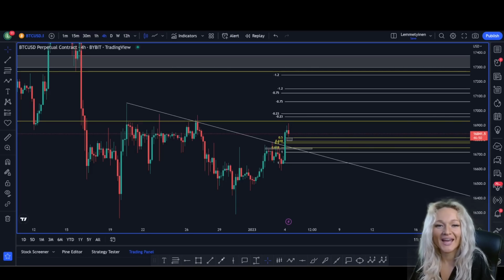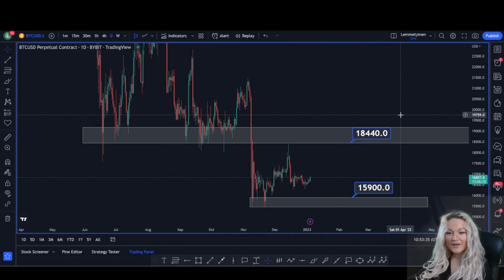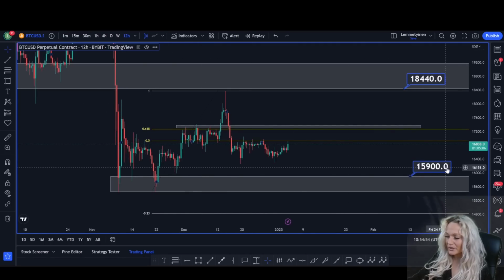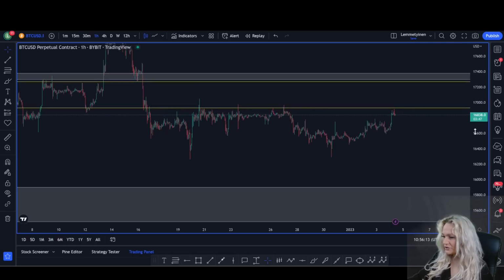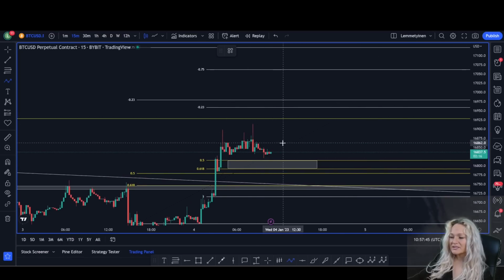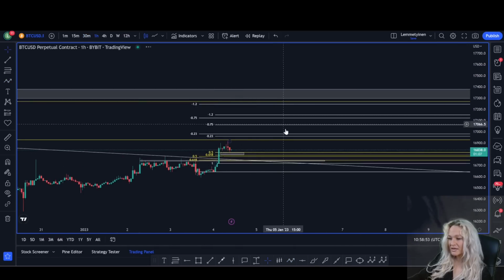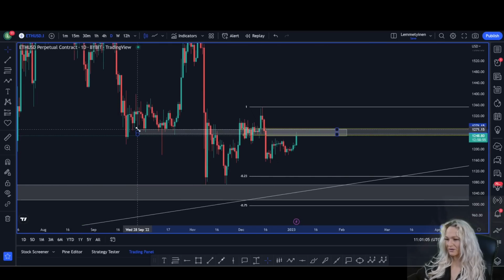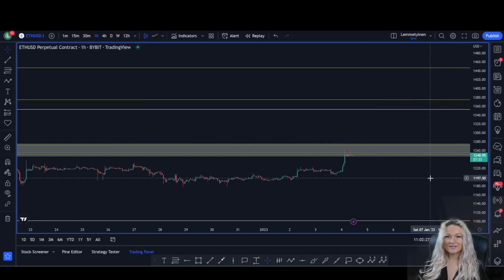🚨ALERT!!! NEXT POTENTIAL LONG SETUP FOR BITCOIN AND ETHEREUM!!! (Must watch...!!!)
🥇Bybit Up $30.030 in BONUS💰

⏰TIMESTAMPS
00:00 Intro!
01:13 BITCOIN TA!
03:40 BITCOIN LONG POSITION TA!
06:35 ETHEREUM TA!
08:16 Outro!